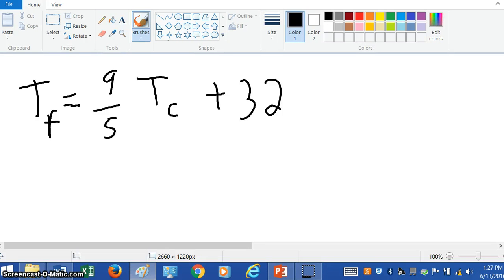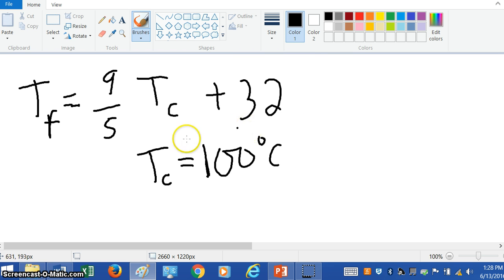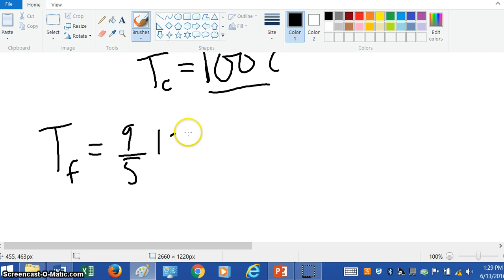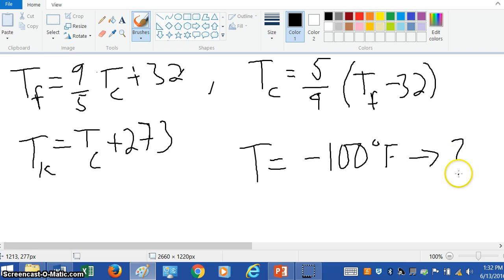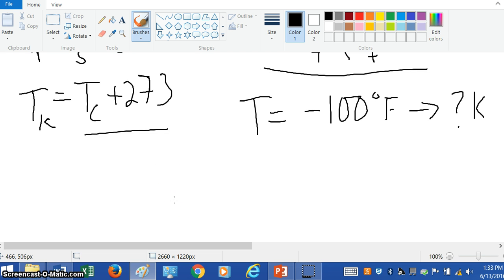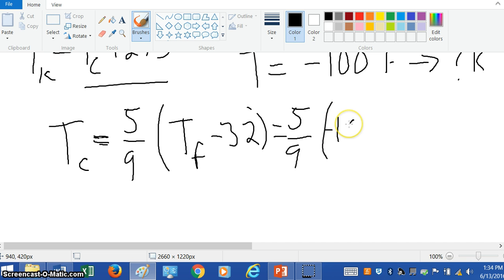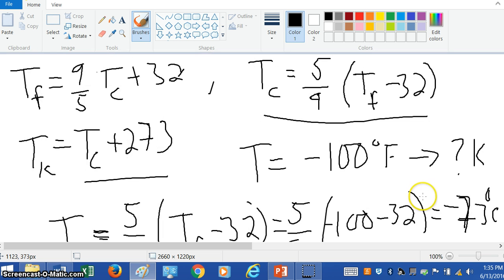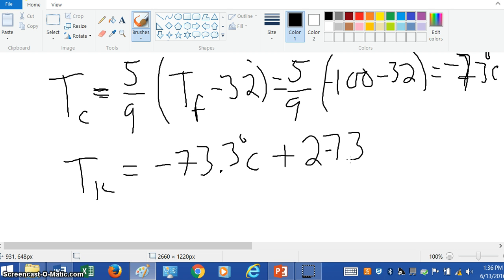temp conversions example1